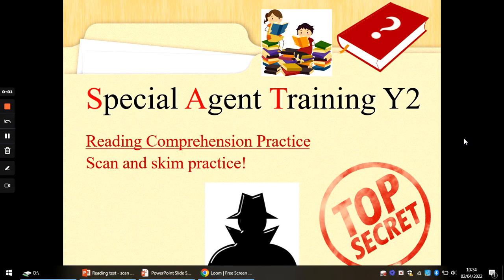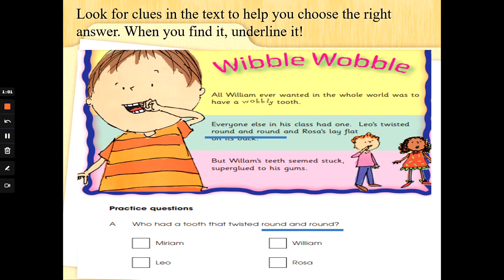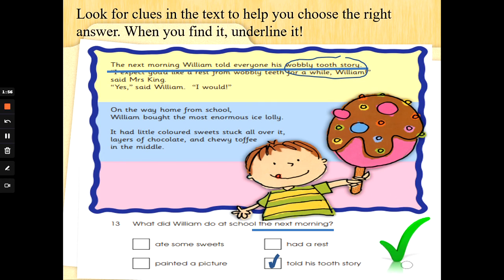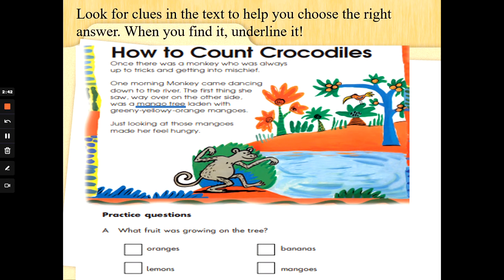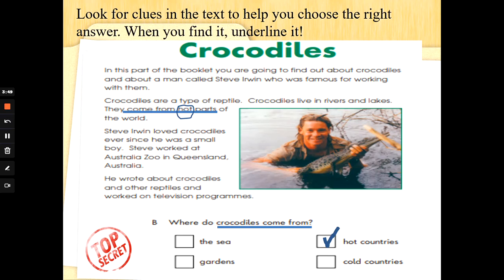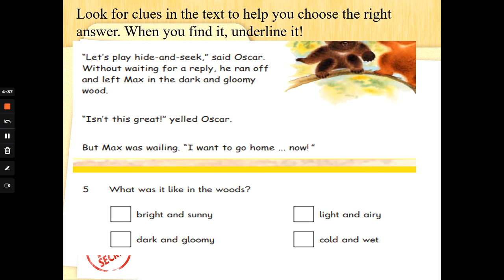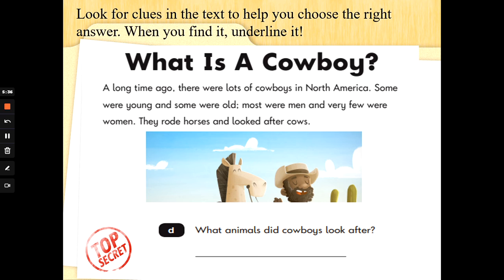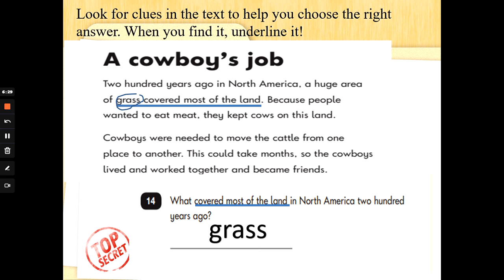Y2 SATs Reading Scan and Skim Practice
Practice your scanning and skimming skills in this week's video that will show you how to read the question first and then scan the text quickly for the most important words in the text. When you find it,underline it so you don't forget your answers!